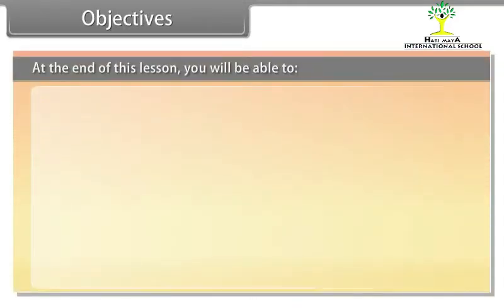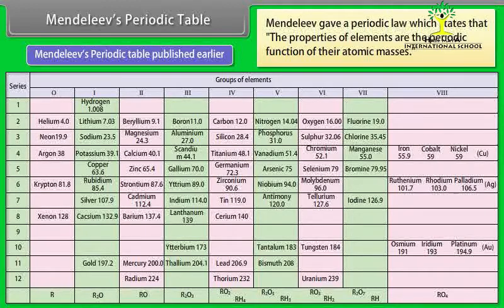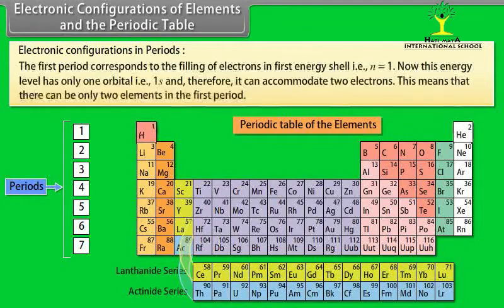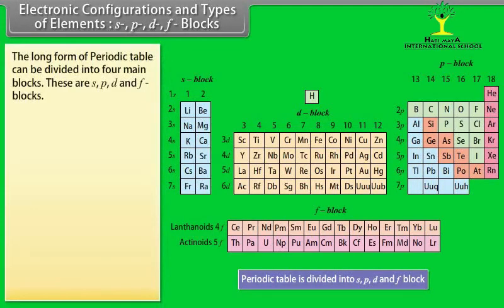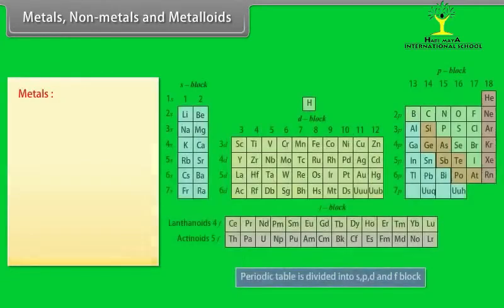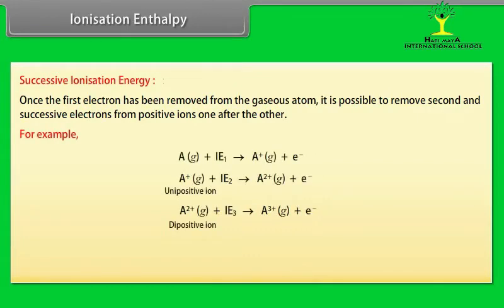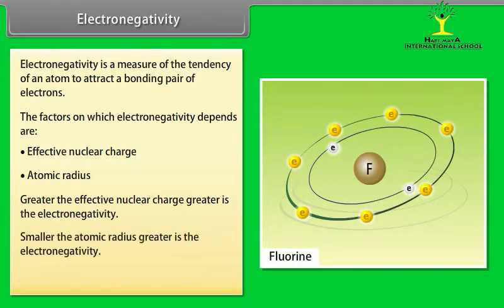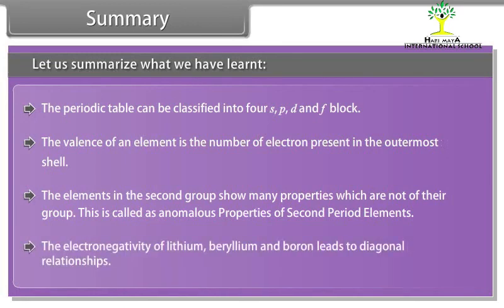Classification of Elements and Periodicity in Properties